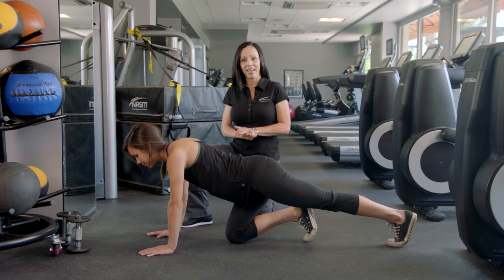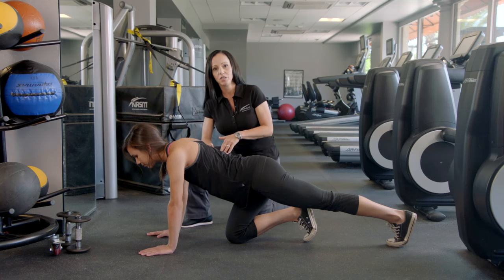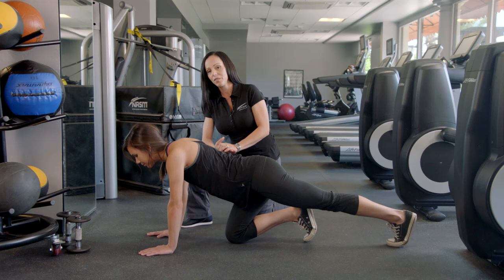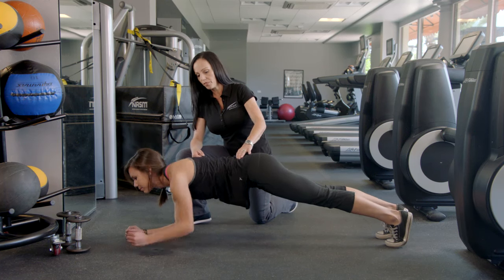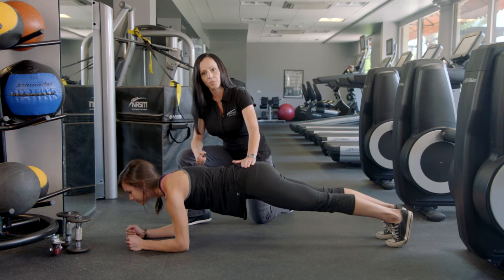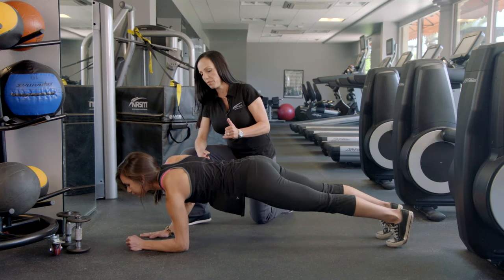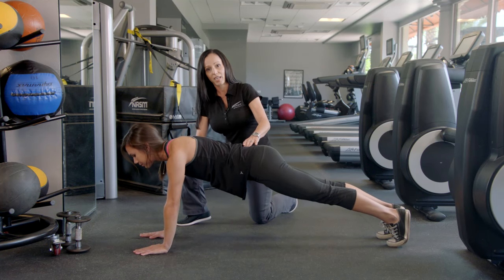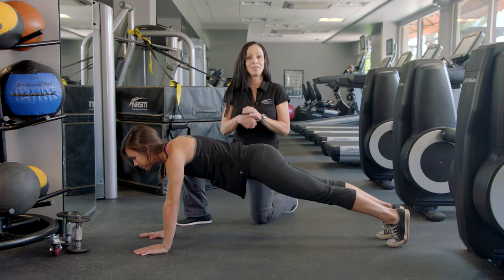How to do a Plank Walk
𝙀𝙫𝙚𝙧𝙮𝙤𝙣𝙚 𝙡𝙤𝙫𝙚𝙨 𝙁𝙍𝙀𝙀. 𝙏𝙝𝙖𝙩'𝙨 𝙬𝙝𝙮 𝙬𝙚'𝙧𝙚 𝙤𝙛𝙛𝙚𝙧𝙞𝙣𝙜 𝙮𝙤𝙪 𝙖 𝙛𝙧𝙚𝙚 𝙉𝘼𝙎𝙈 𝙈𝙞𝙣𝙞-𝘾𝙤𝙪𝙧𝙨𝙚 𝙤𝙣 𝙃𝙤𝙬 𝙩𝙤 𝘽𝙪𝙞𝙡𝙙 𝙩𝙝𝙚 𝘽𝙚𝙨𝙩 𝙖𝙩 𝙃𝙤𝙢𝙚 𝙒𝙤𝙧𝙠𝙤𝙪𝙩. 𝘾𝙡𝙖𝙞𝙢 𝙮𝙤𝙪𝙧𝙨 𝙗𝙚𝙛𝙤𝙧𝙚 𝙞𝙩'𝙨 𝙜𝙤𝙣𝙚.